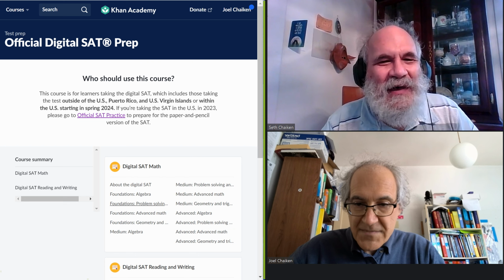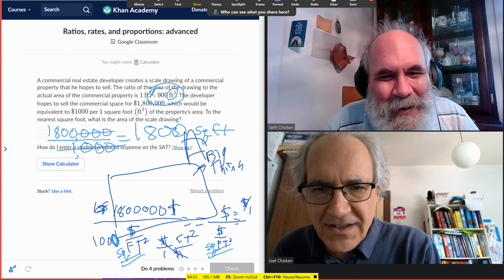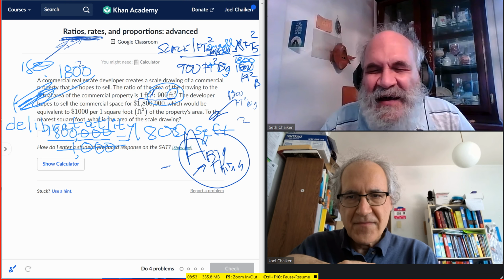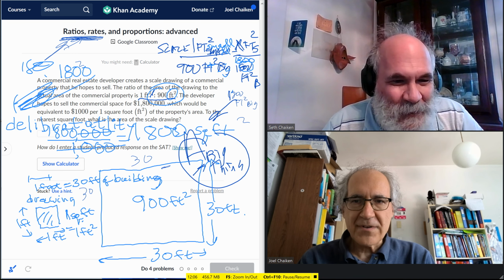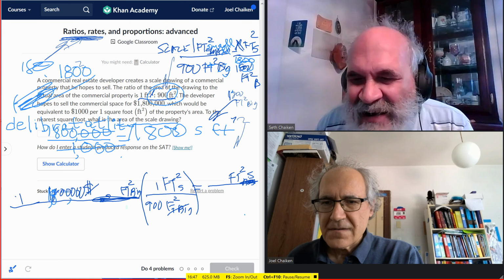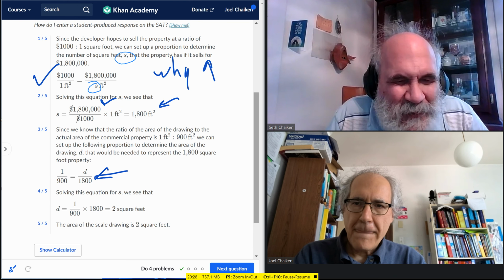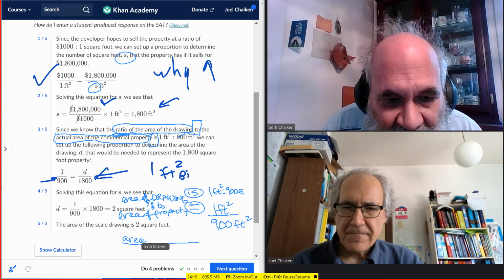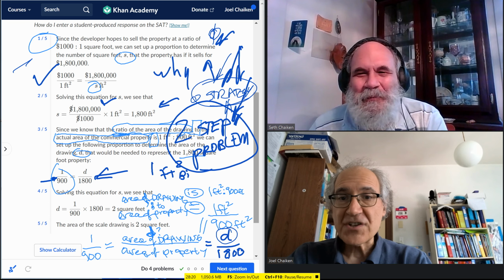Ratio and Proportion Problems SAT Math Question of the Day, July 11, 2023